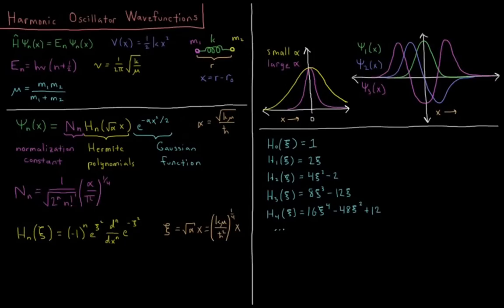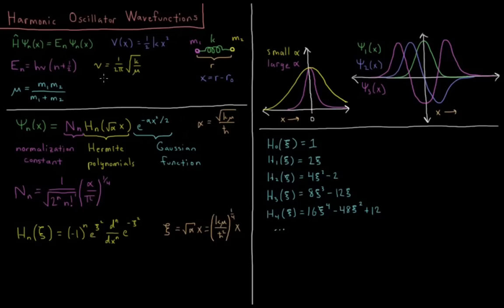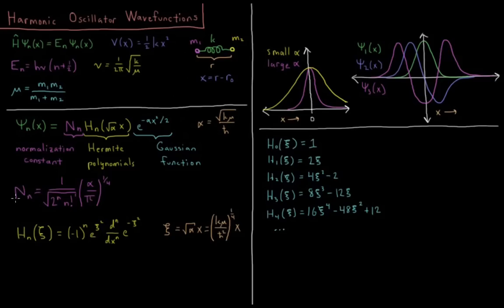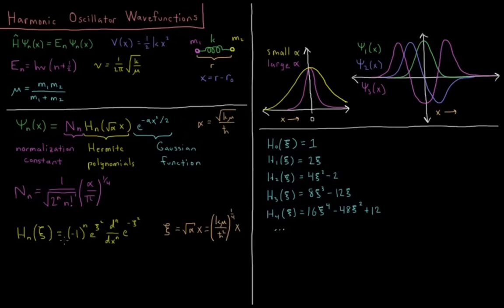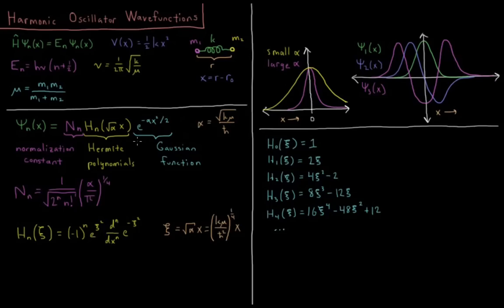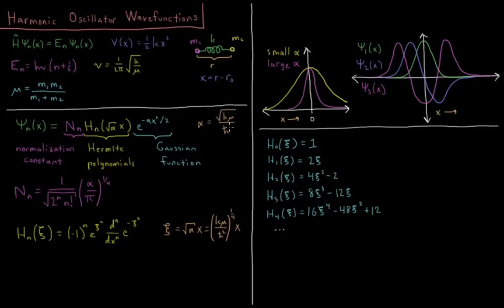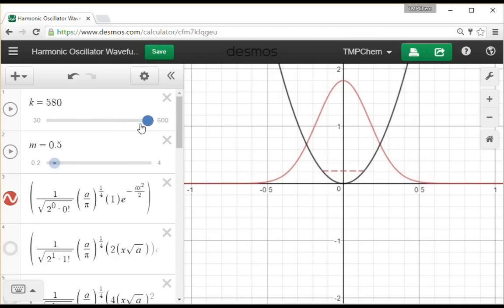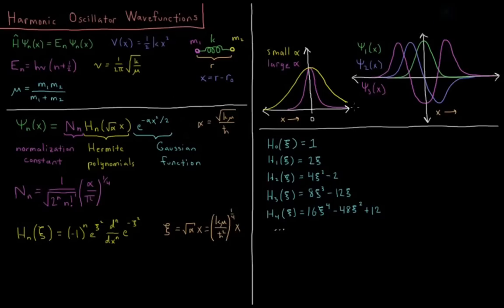Quantum Chemistry 5.8 - Harmonic Oscillator Wavefunctions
Short lecture on the harmonic oscillator wavefunctions.

The harmonic oscilllator wavefunctions are the eigenfunctions of a one dimensional Hamiltonian operator with a quadratic potential energy function. The wavefunctions depend on a (positive integer) quantum number which starts at 1 as well as the spring constant and reduced mass of the diatomic molecule. The three components of each wavefunction are a normalization constant, a Gaussian function, and a Hermite polynomial of equal order to the quantum number n. Hermite polynomials may be determined from a generating function or looked up in a table.

--- Video Links ---

--- Social Links ---

--- Equipment ---

Drawing Tablet: Wacom Intuos Pen and Touch Small

Drawing Program: Autodesk Sketchbook Express